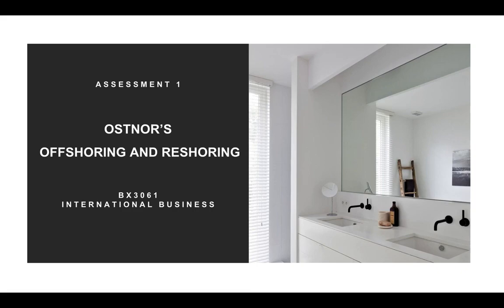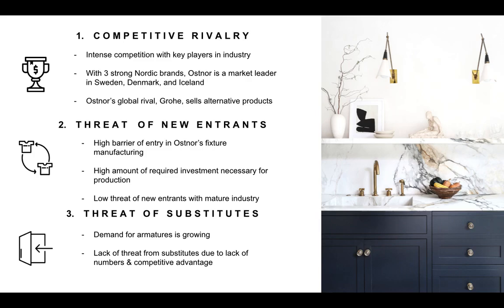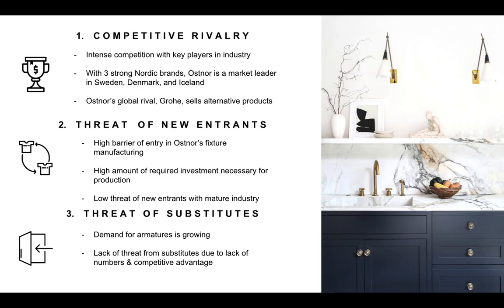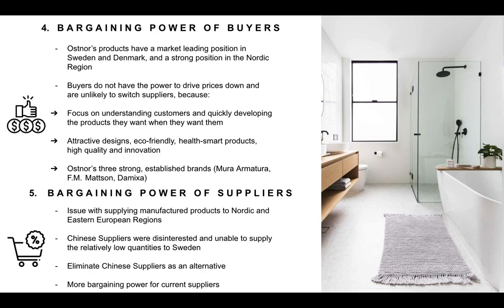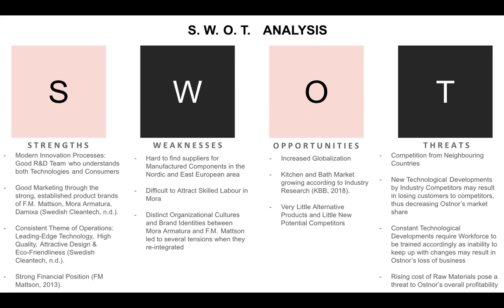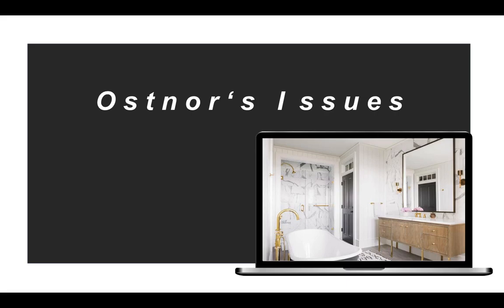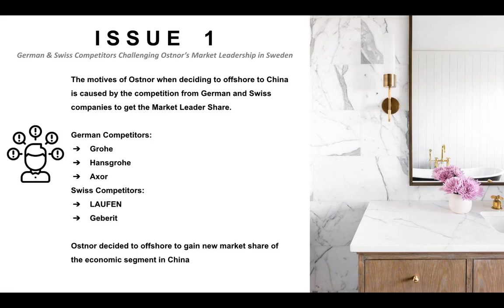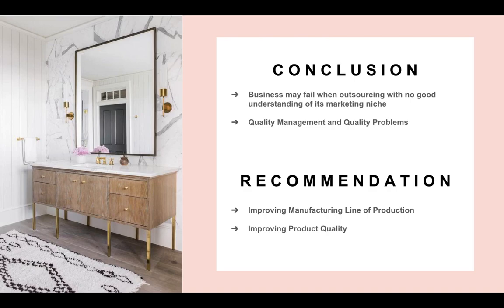BX3061 International Business - Video Presentation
James Cook University Singapore
Assessment Task 1 - Video Presentation [Tutorial C Group 7]
Subject Code: BX3061
Lecturer Name: Ms Jaime Wong
Group Members:
1. Andra Chandra Surataruna 13820453
2. Clarissa Junia Ramli 13712720
3. Hein Thiha Zaw 13713546
4. Leonard Mac Rany 13814092
Due Date: 17 April 2020